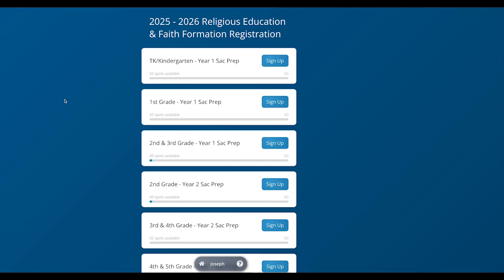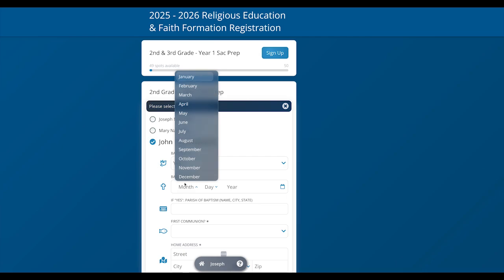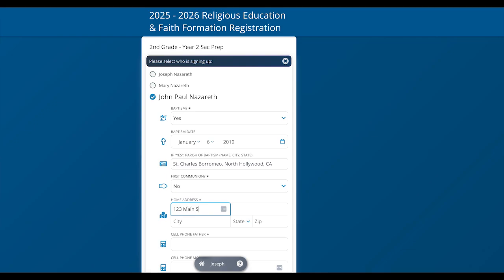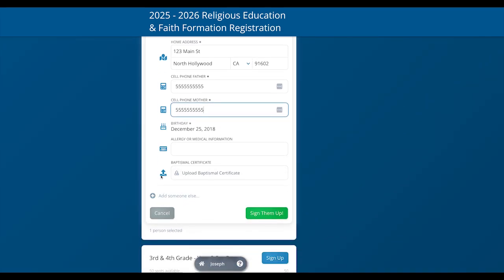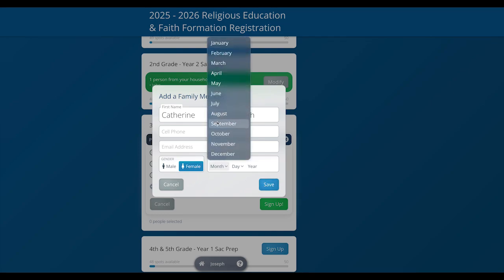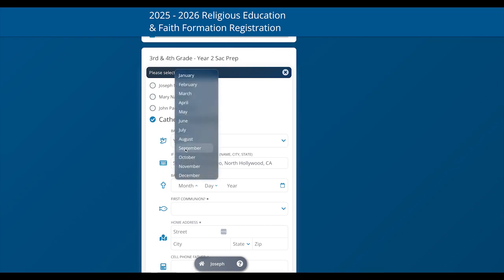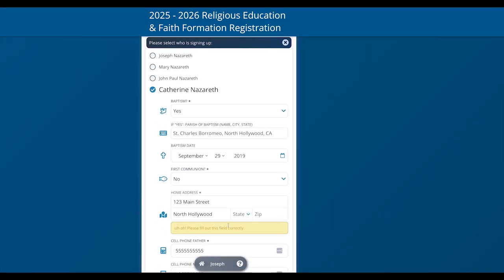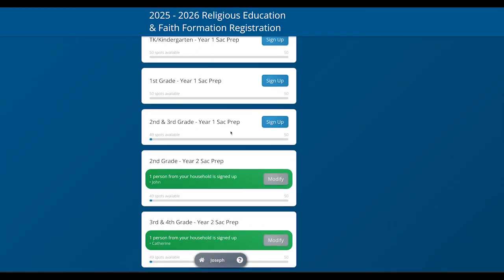sign up how to video draft 4